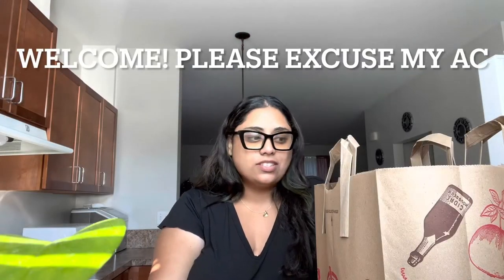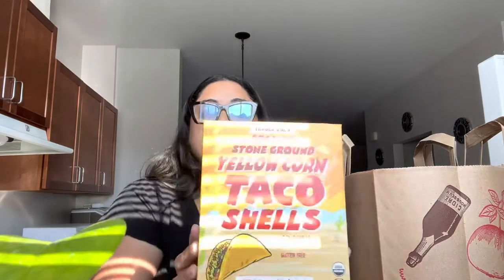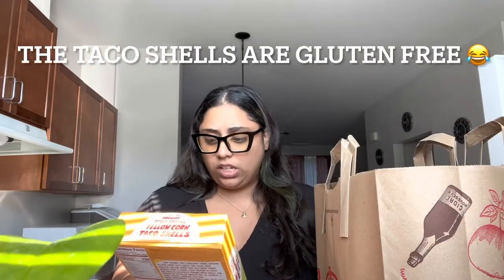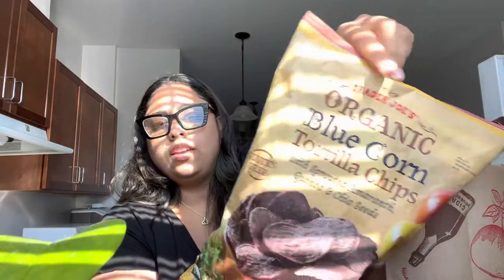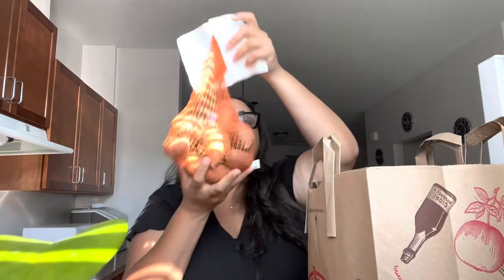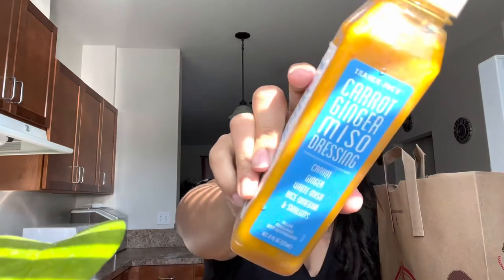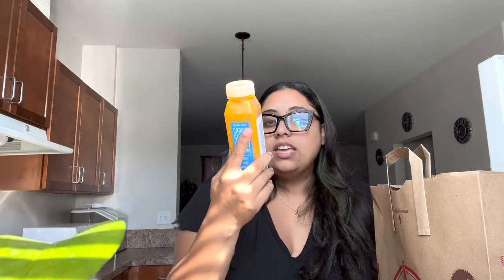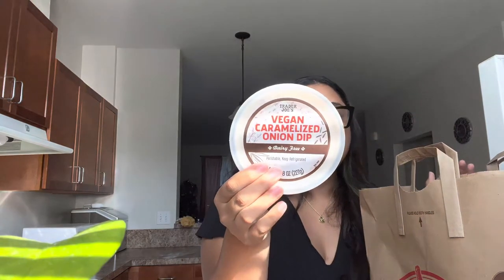Trader Joe’s Grocery Haul/Some Dairy Free + Gluten Free items/Healthier Options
I’ve been wanting to try some of Trader Joe’s products…so I finally went & wanted to share what I purchased! In this haul you’ll see some Gluten and Dairy free items ! I hope you enjoy & let me know below are you dairy free, gluten free or both ? ⬇️⬇️⬇️⬇️

💌About Me💌

Hi friends,

My name is Carla and I’m 31 years young, I’m married to my husband Ruben for 6 years and I have 3 kids! Oscar is 14 years old , Joy is 5 years old, my baby boy Micah who lives in Heaven 👼 and would of been almost 3 years old + I am pregnant 🤰🏻.
I created this channel to share my mom life, marriage things, my faith and all things me! I want to be able to connect to other women and families ❤️ This is a family friendly channel and I hope you guys come along and be apart of it!